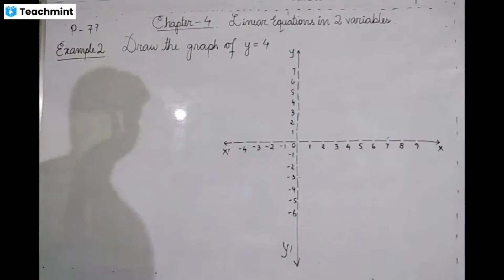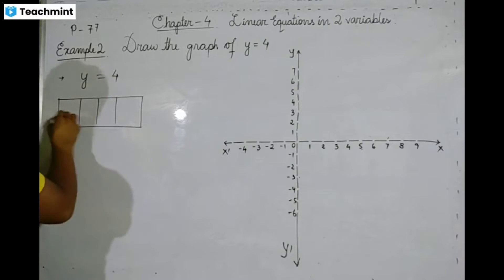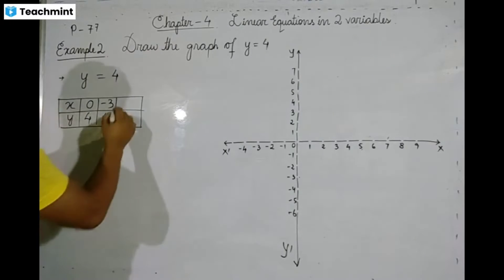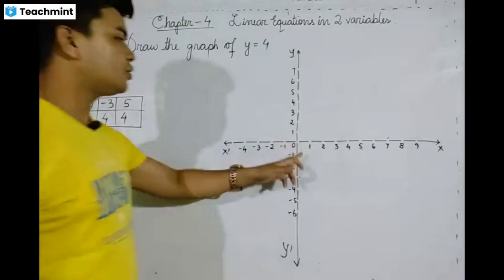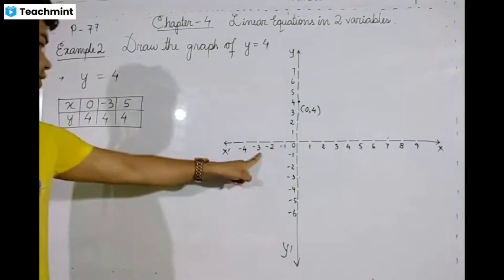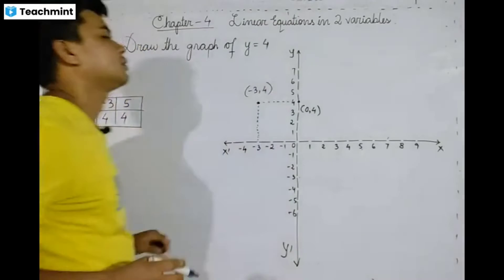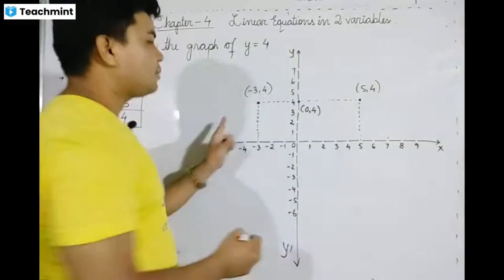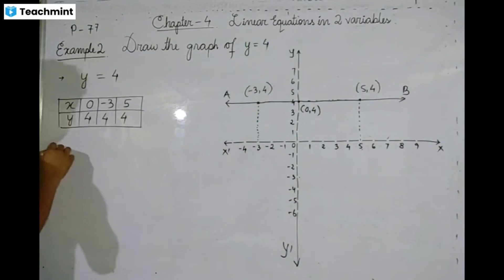CLASS 9 || CHAPTER 4 || LINEAR EQUATION IN TWO VARIABLES || MATHEMATICS || BOSEM || MANIPUR